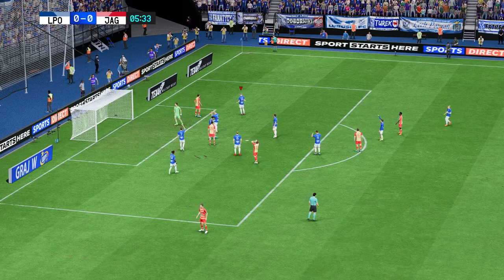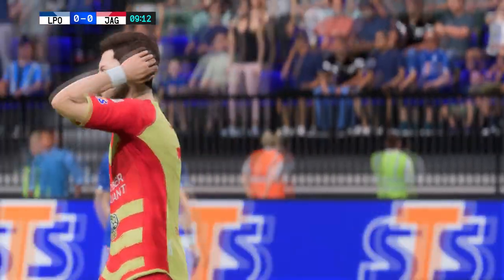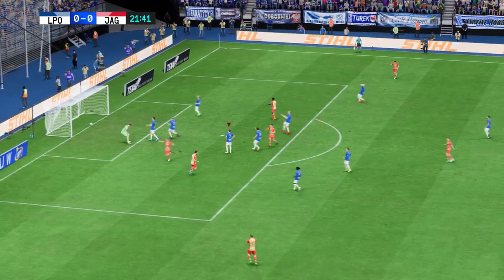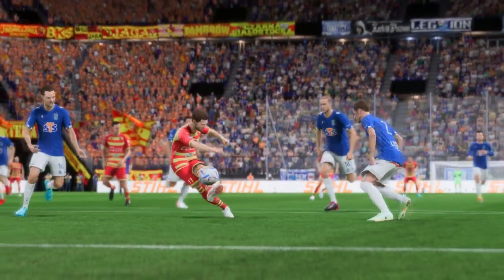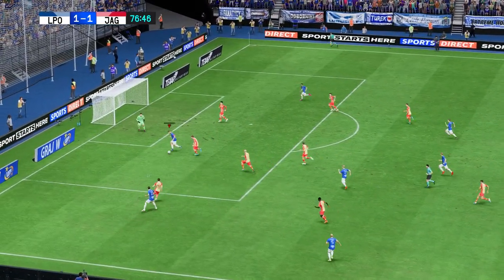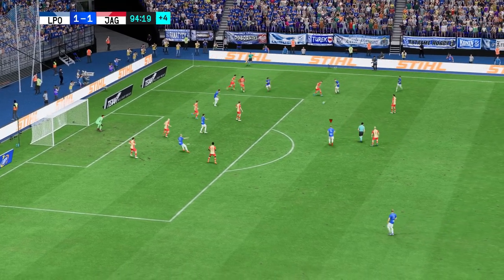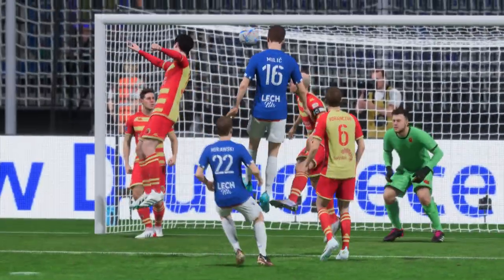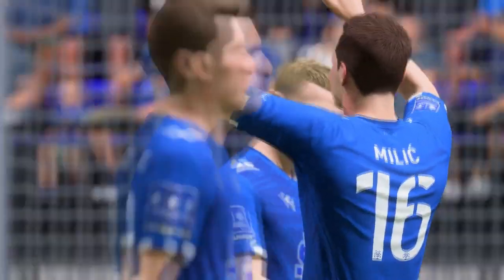FIFA 23 | Lech Poznań 2 - 1 Jagiellonia | PKO Bank Polski Ekstraklasa - MD 13 - 22/23